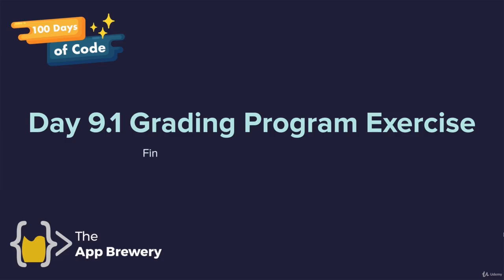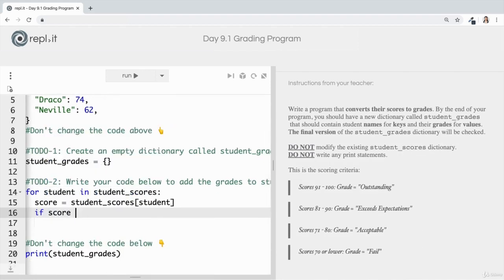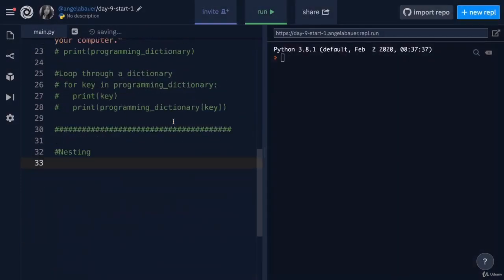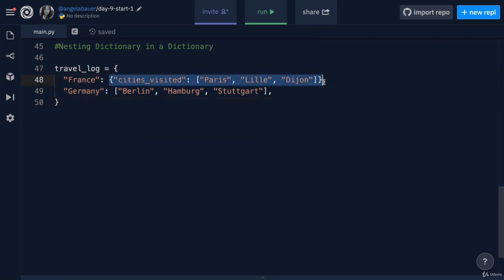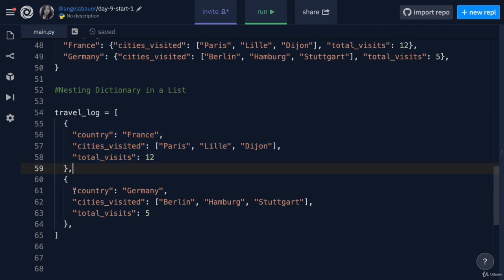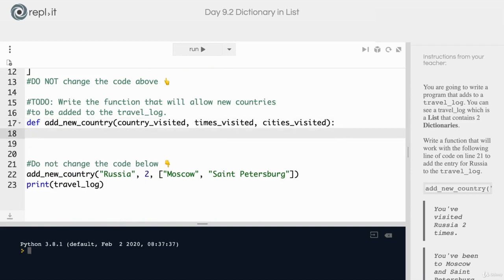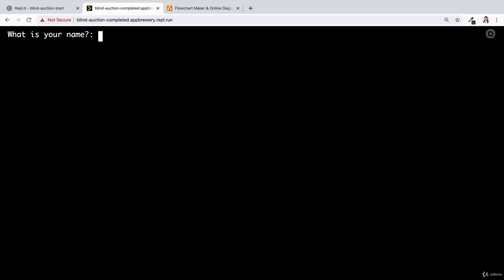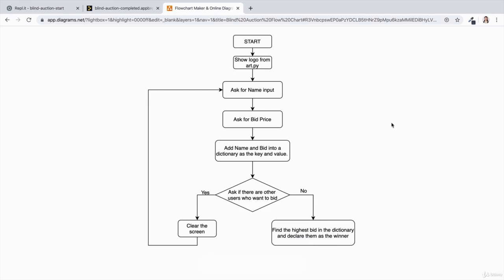DAY 9 part2 100 days of code